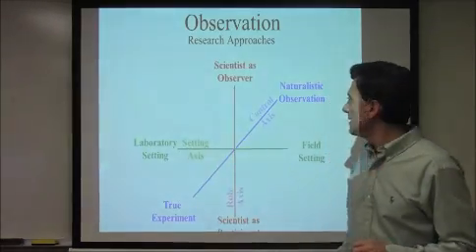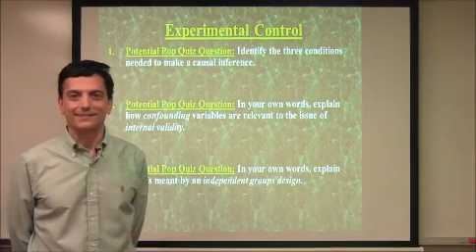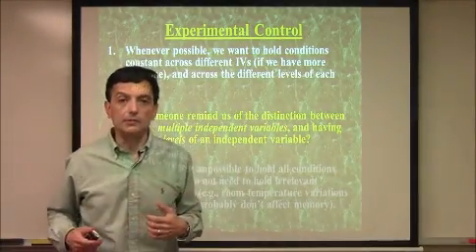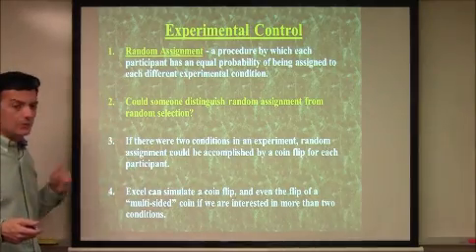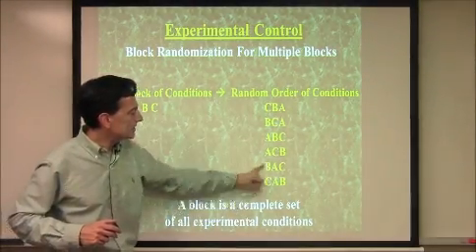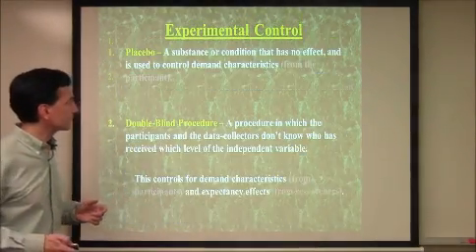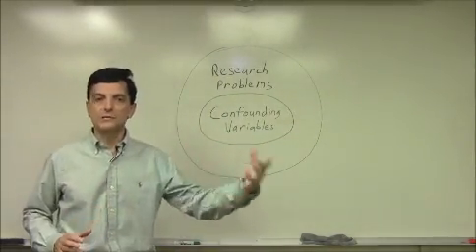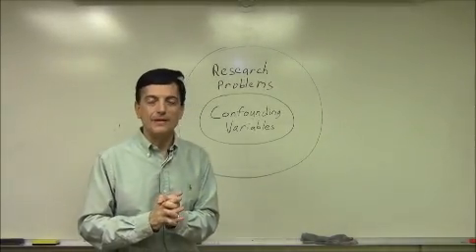Experimental Control By Nestor Matthews